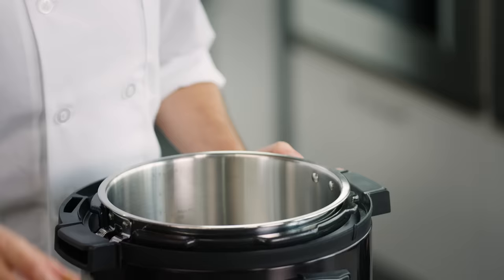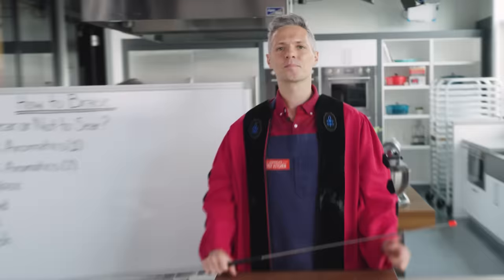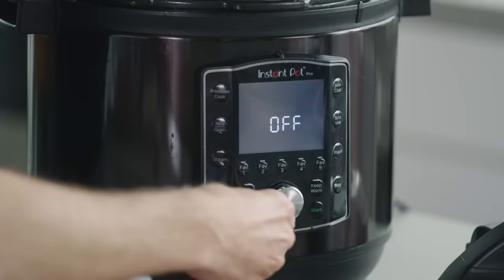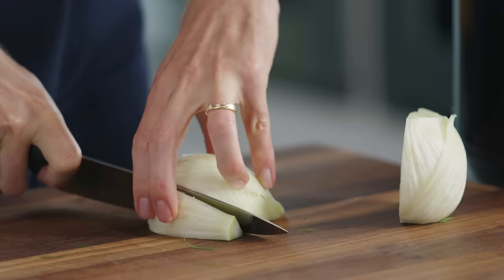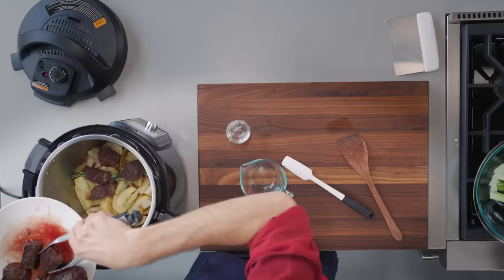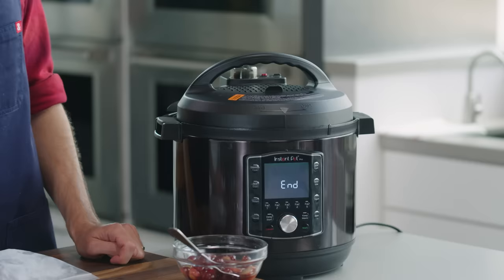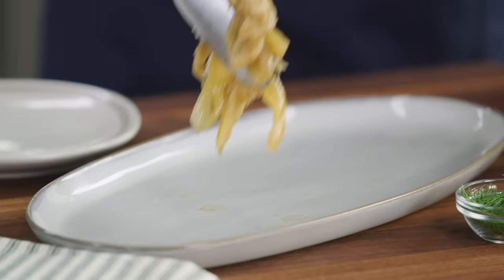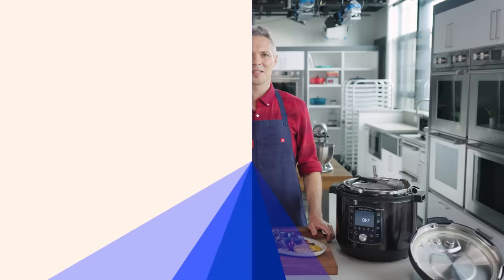The Best and Worst Way To Use Your Instant Pot | Joe vs. The Test Kitchen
Professional Test Cook Joe Gitter has worked on over 20 cookbooks and performed hundreds of recipe tests. Joe vs. The Test kitchen is an inside look into the mistakes and wins from the recipe testing process, showing the right and wrong ways to cook amazing food. In this episode he breaks down how to properly use a multicooker and makes braised short ribs.